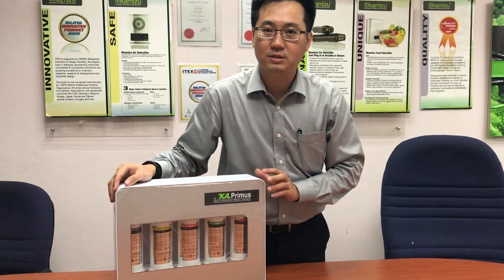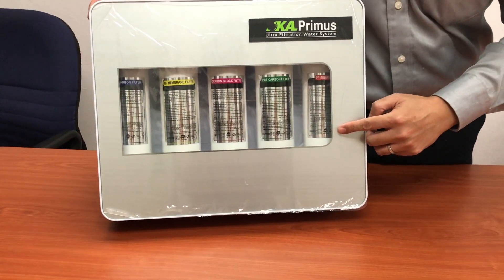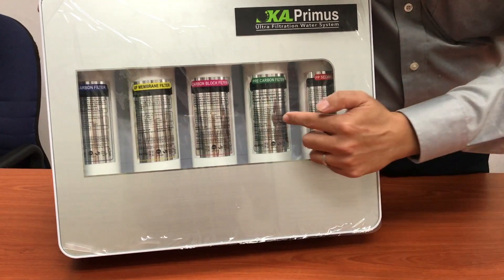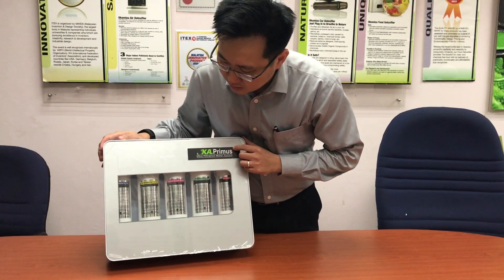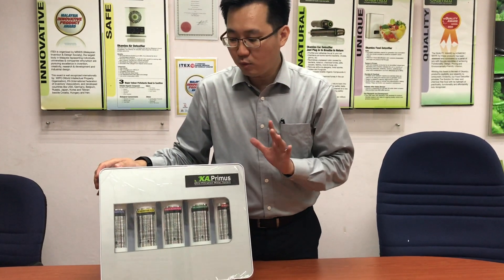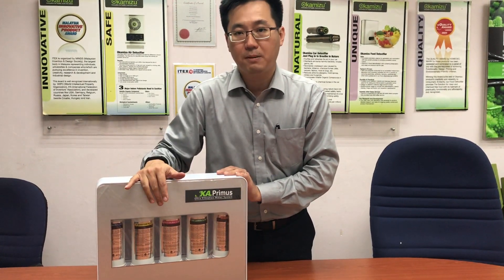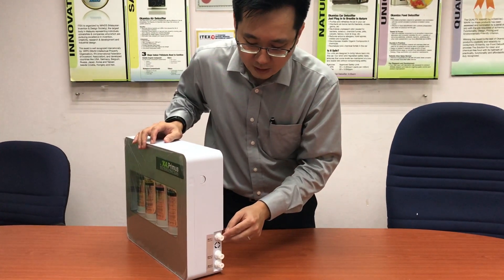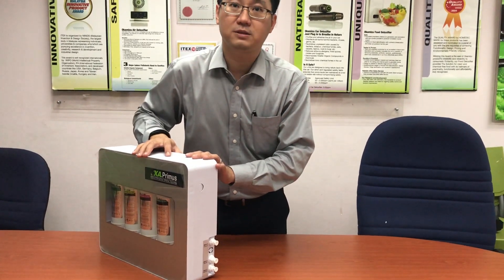Okaprimus installation part 1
This video show and explain how does the OkaPrimus Ultra Filtration Water filter works and basic installation.  Watch for more video on installation set up.